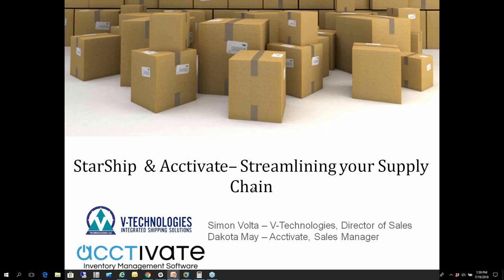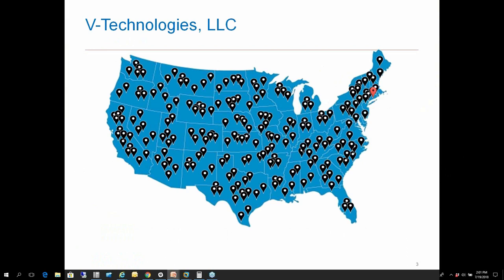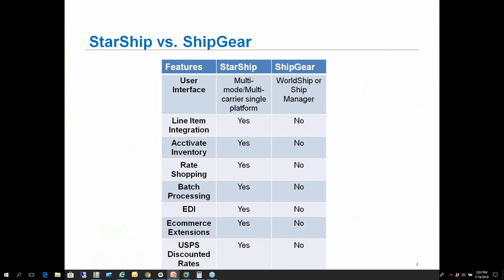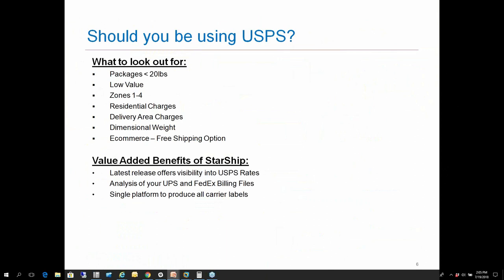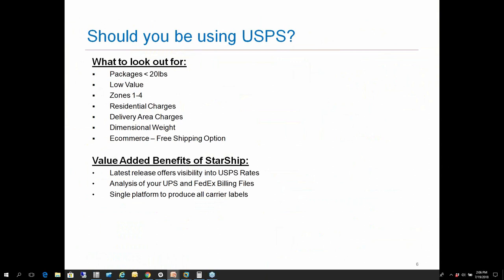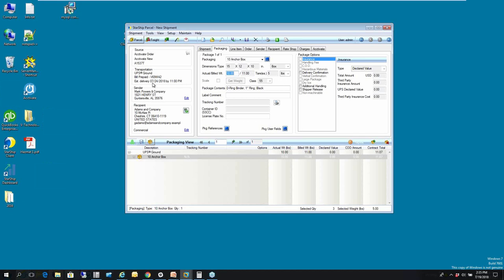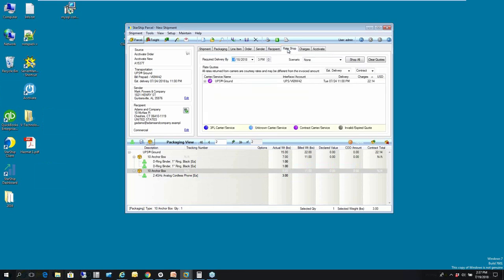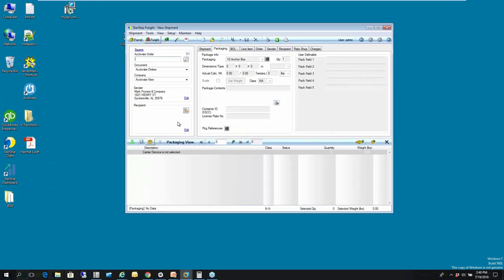Acctivate Shipping Software: Pick, Pack, Ship for QuickBooks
Acctivate Shipping Software: Learn how Acctivate optimizes order fulfillment for multiple channels then passes those details to StarShip to complete the shipping process, integrating to parcel & LTL for carriers such as UPS, FedEx, USPS and YRC.